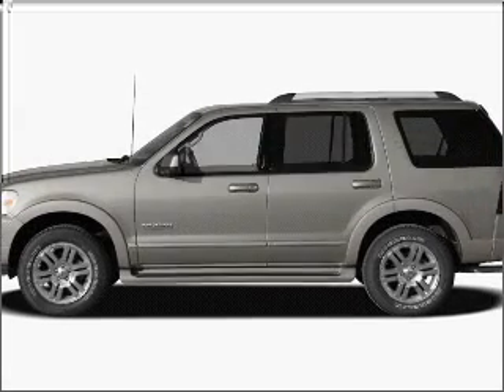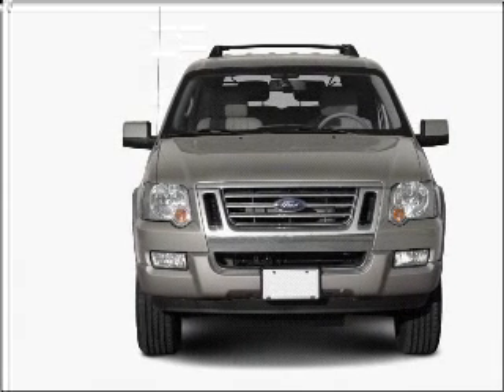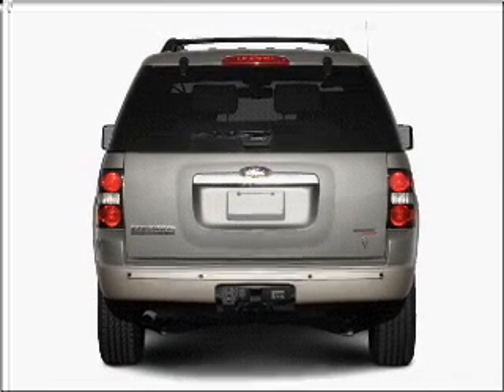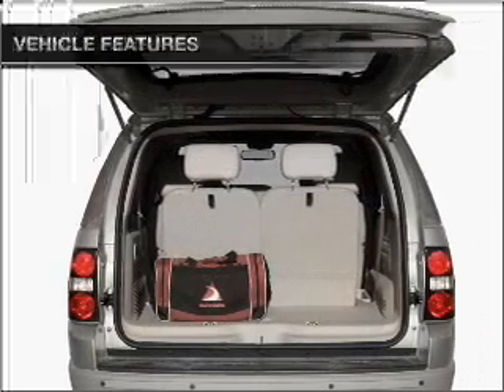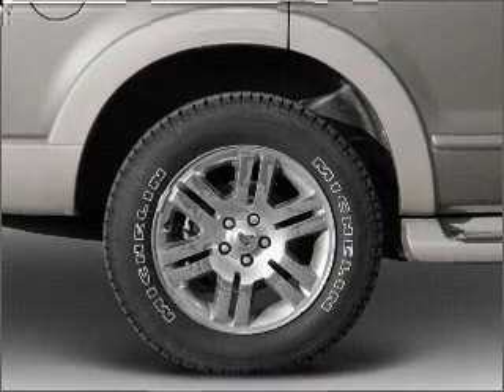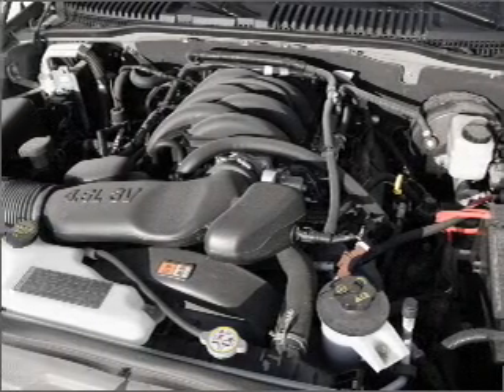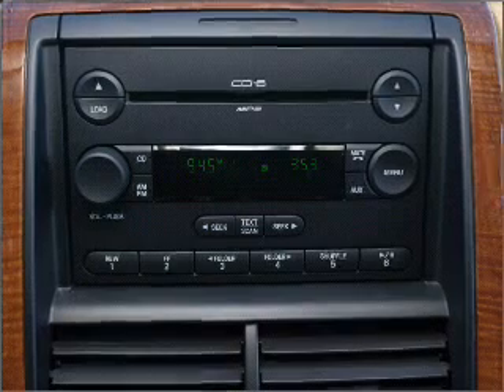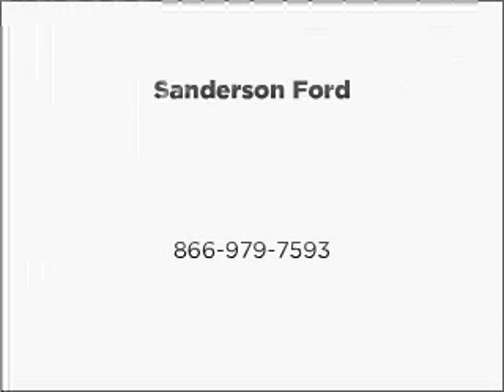2006 Ford Explorer - Glendale AZ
Year: 2006
Make: Ford
Model: Explorer
Trim: XLT
Engine: 4.0 liter 6 cylinder 12 valve
Transmission: 5-Speed Automatic
Color: White
Mileage: 40206
Address:
6400 N 51st Ave